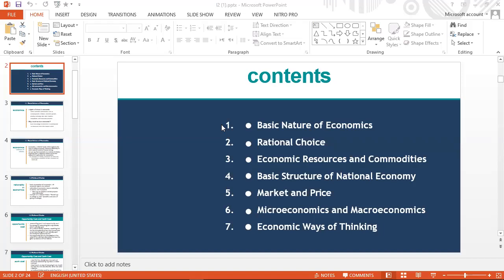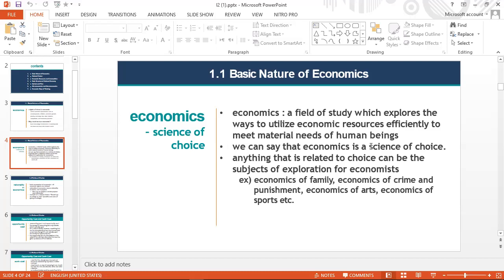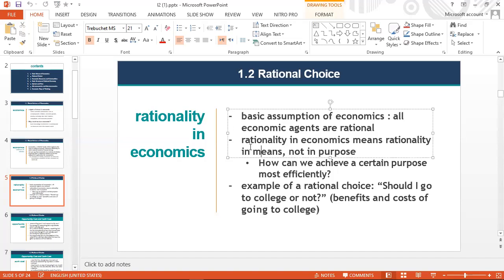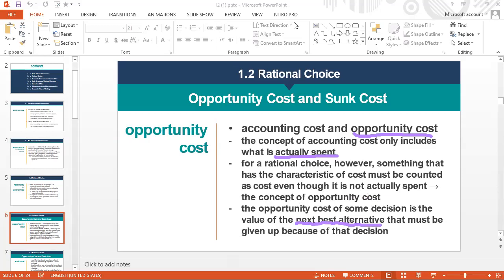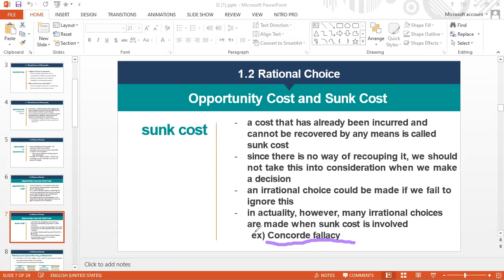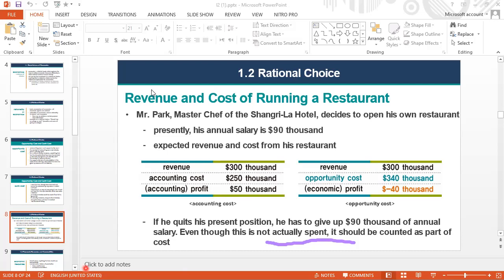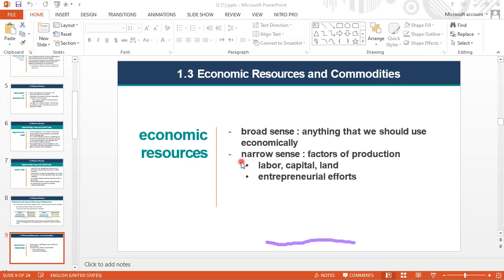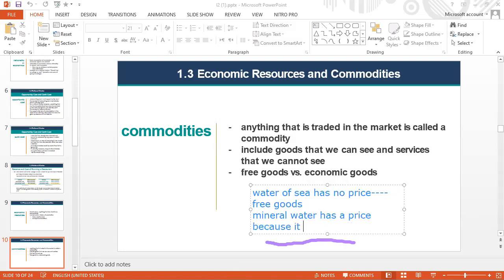advanced macro-economics section 1